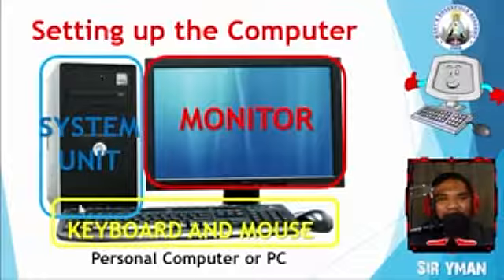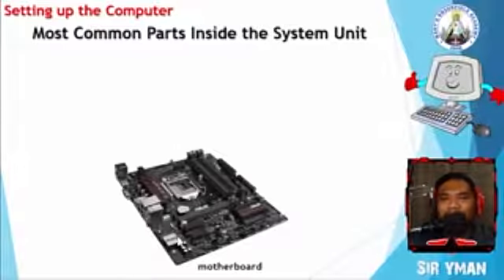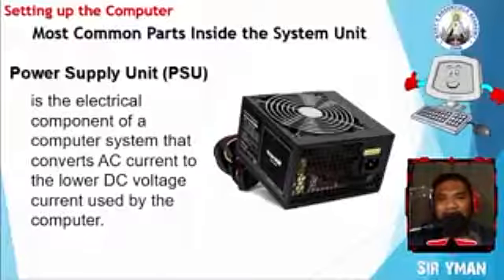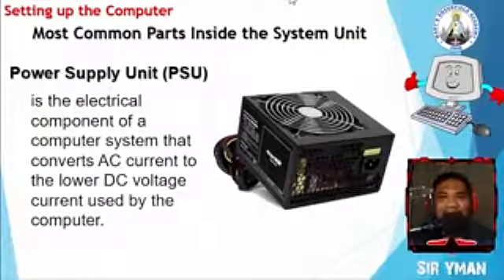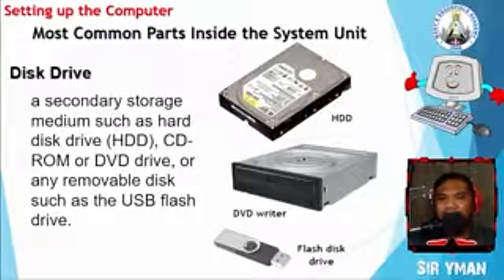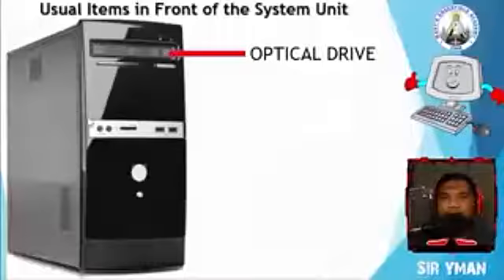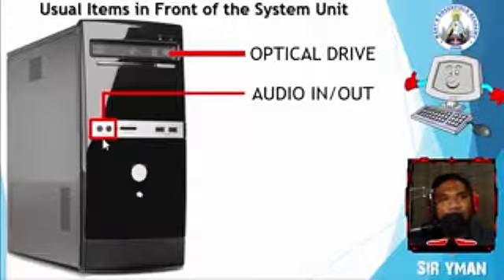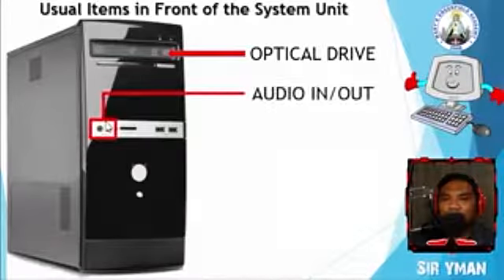Computer 4 Lesson 3: Computer System (part 3)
Computer 4 Lesson 3: Computer System
01 April 2022 || 10:45 AM
Mary's Greenfield Academy, Inc.
(recorded online class - serves as a reviewer)

main discussion: Setting Up Your Computer
The Personal Computer and its parts
Internal and External Parts of System Unit
   Most Common Parts Inside the System Unit
      motherboard
      CPU and fan
      RAM
      HDD
      PSU
      video card
      DVD drive
      Expansion Slot
      Disk Drives
   Usual Items in Front of the System Unit
      Optical Drive
      Audio In/Out
      SD Card Reader
      USB Port
      Power switch
      Reset Switch

Source: Kids' Connection: Exploring the World of Technology (Ricarda C. Noroña)

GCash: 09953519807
THANKS!!!